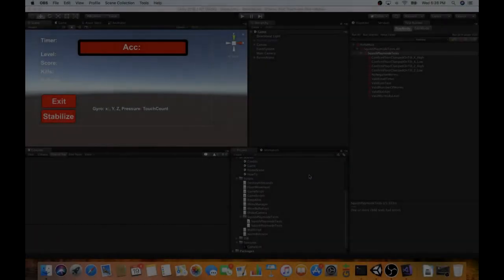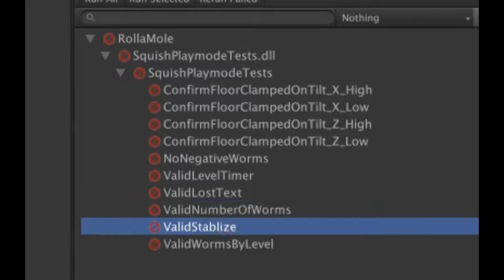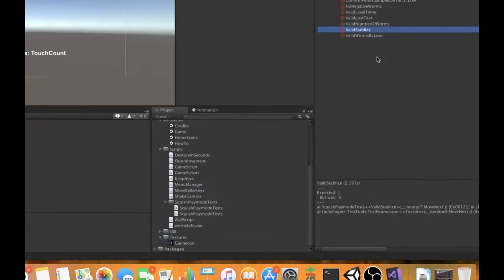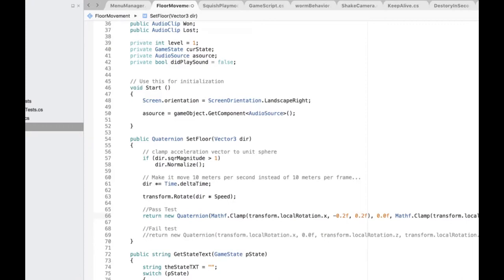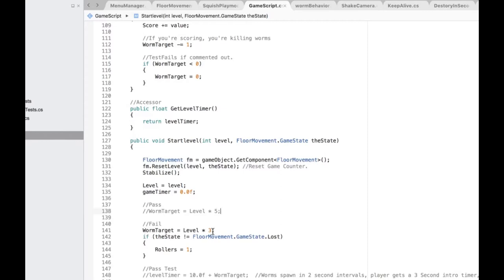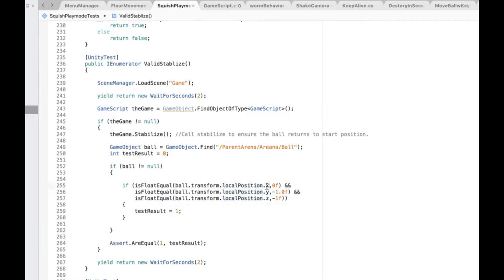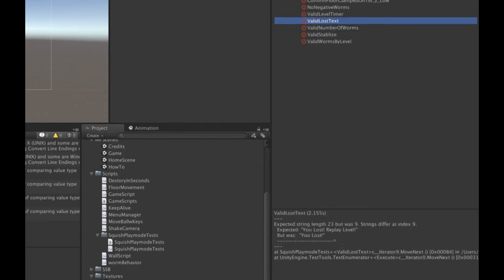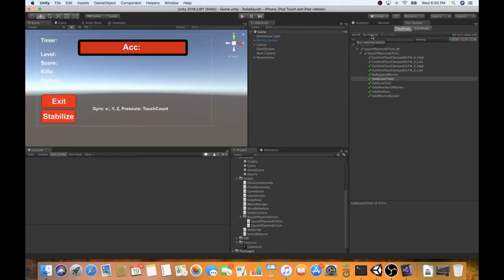Unit Testing GDF (EDT)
Unit Testing using Test Runner in Unity